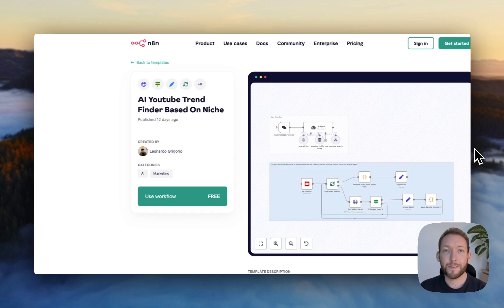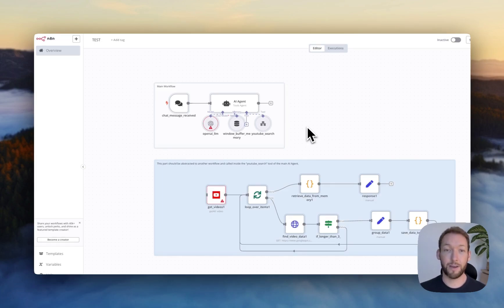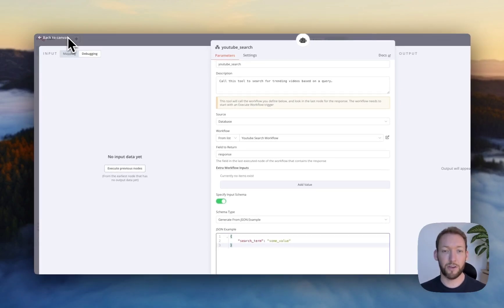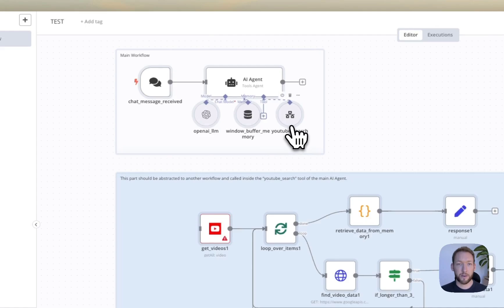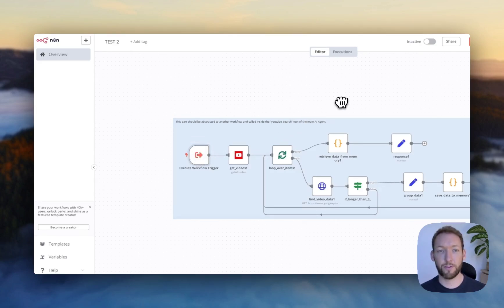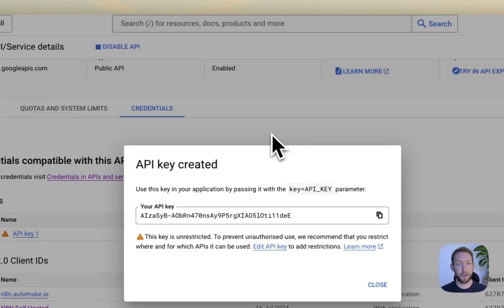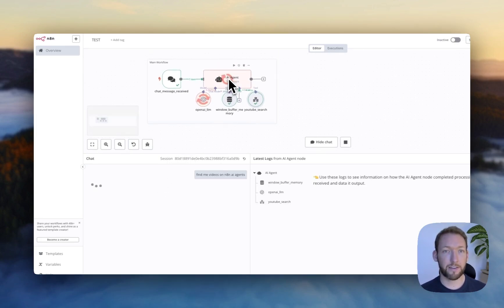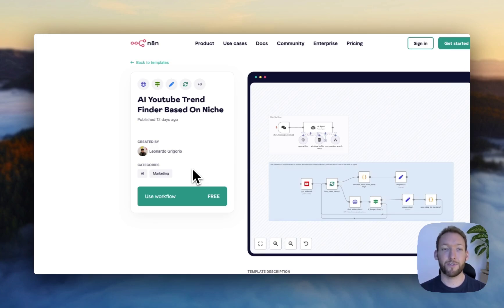Generate 100+ YouTube Video Content Ideas: N8N AI Agent Tutorial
🚀 Supercharge your YouTube content strategy with AI-powered idea generation! Learn how to use this no-code chat template to source trending content ideas for your niche.

Unlock a constant stream of fresh, relevant YouTube video ideas tailored to your audience. Perfect for content creators, marketers, and channel managers looking to stay ahead of trends.

⚙️ Technical Requirements:
• n8n instance
• OpenAI API key
• YouTube Data API access

🎯 Key Benefits:
• Rapidly generate niche-specific content ideas
• Leverage real-time YouTube trend data
• Streamline your content planning process

⏱️ Setup time: 30 minutes

💬 What's your biggest challenge in coming up with YouTube content ideas? Share below!